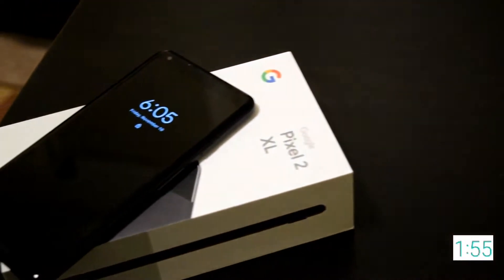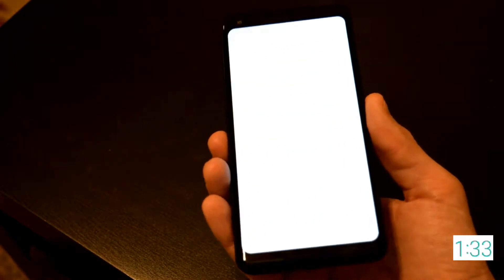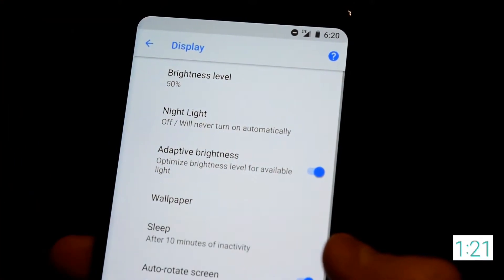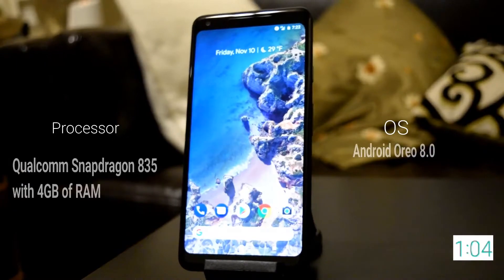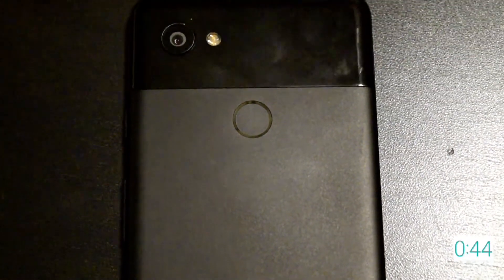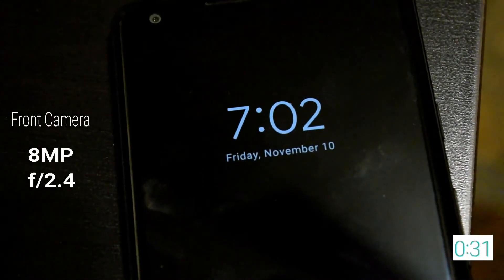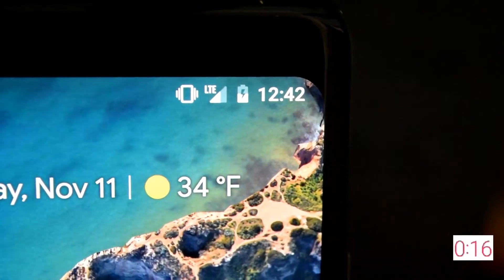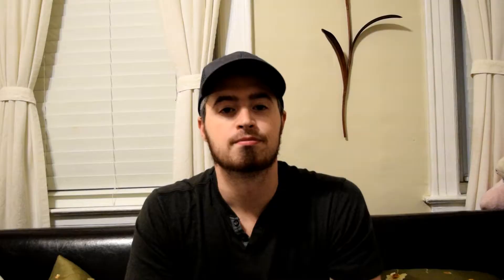120 Second review - Pixel 2 XL (with new November security update to address screen issues)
Here is our 120 second review, the fastest review in the world of Android, on the Google Pixel 2 XL after the November security update which helped address the screen issues by adding a saturated color mode.